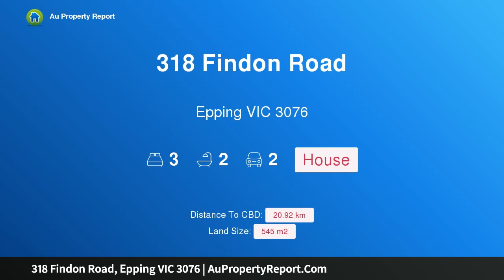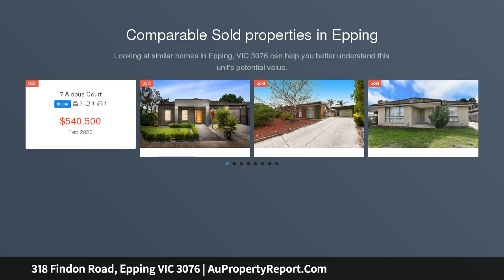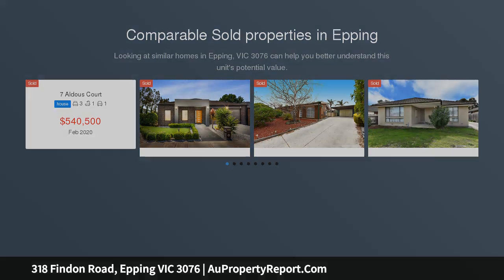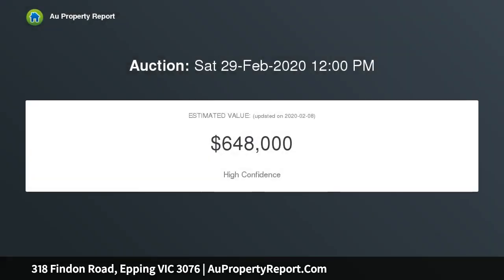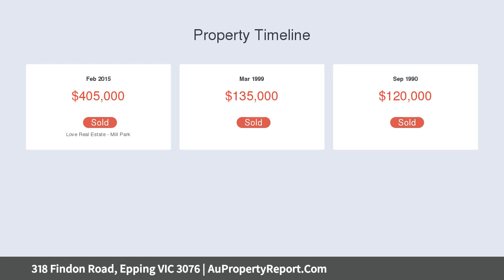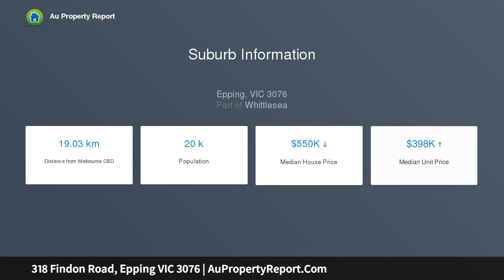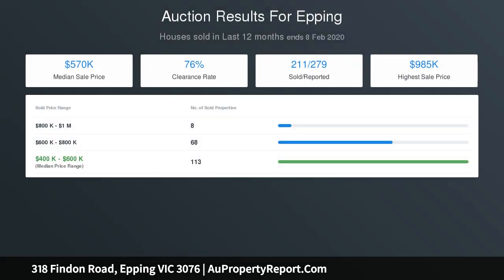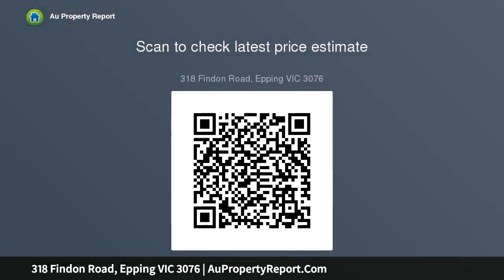318 Findon Road, Epping VIC 3076 | AuPropertyReport.Com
318 Findon Road, Epping VIC 3076
Property Type: house
Bedrooms: 3
Bathrooms: 3
Car Space: 2
Modern Living on Findon